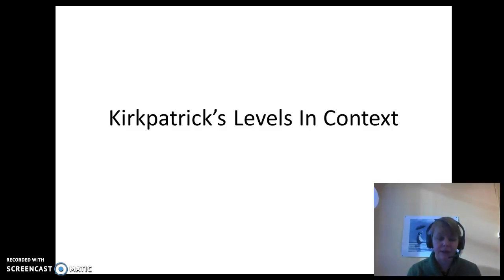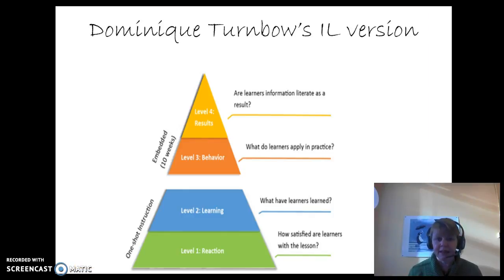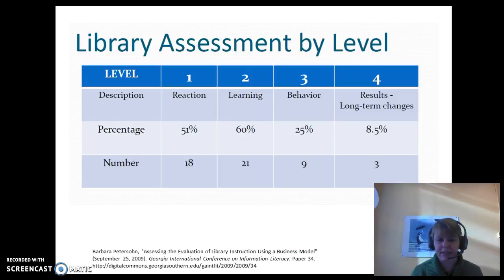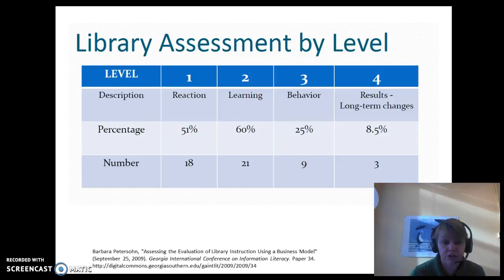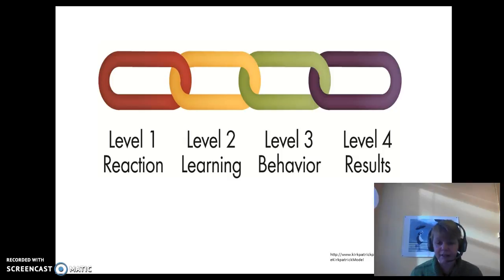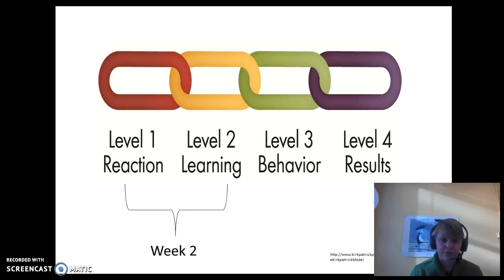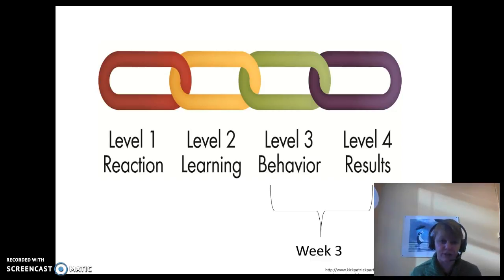Kirkpatrick Levels in Context